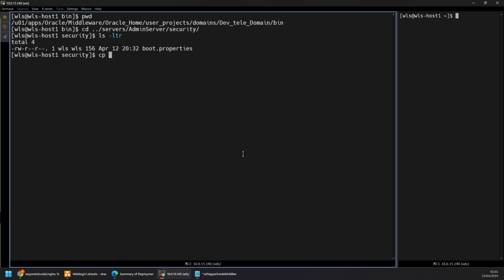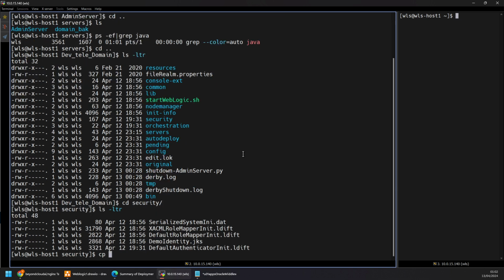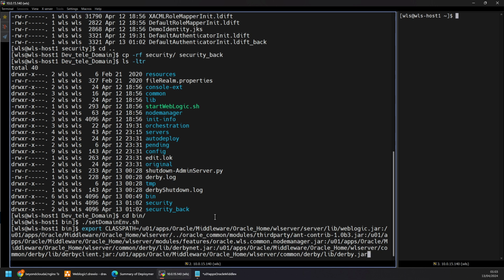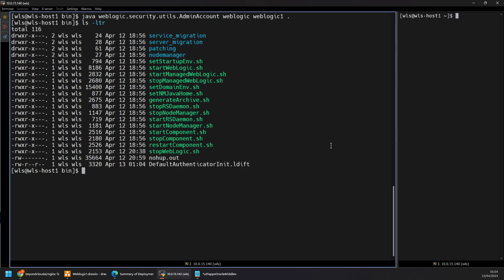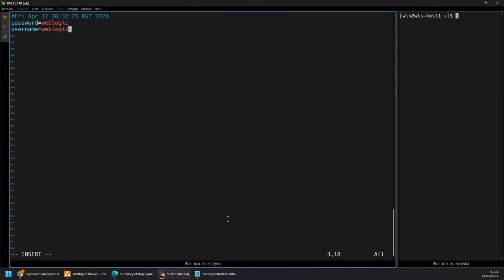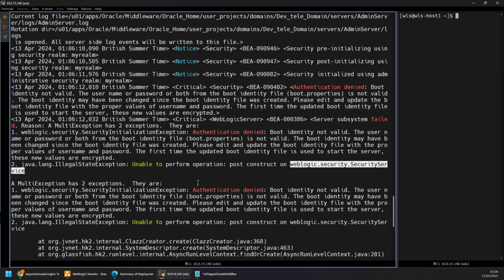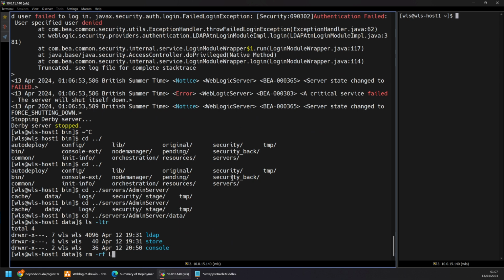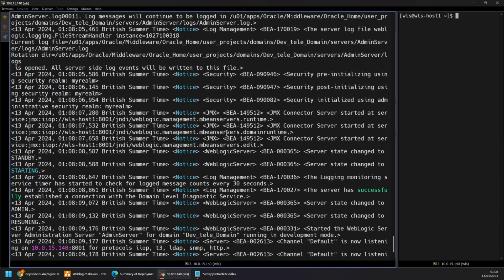Labs - Troubelshooting - Resetting Admin Password